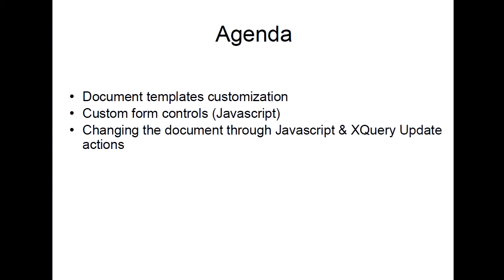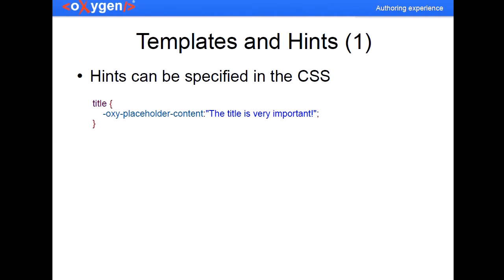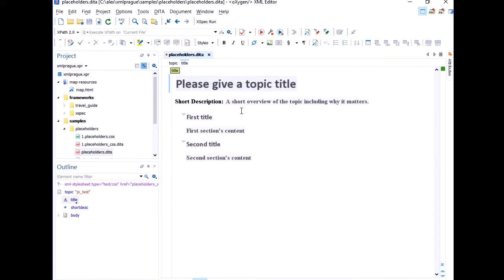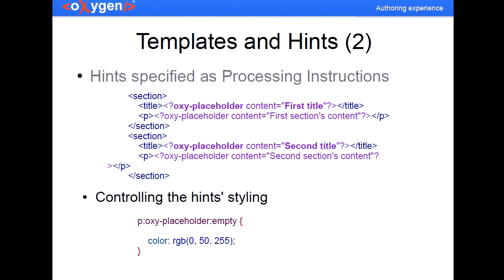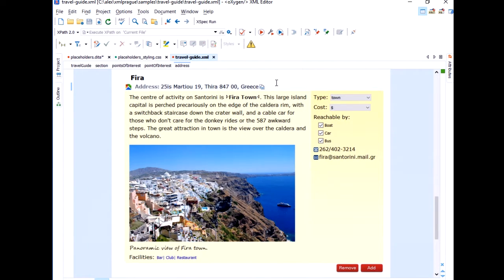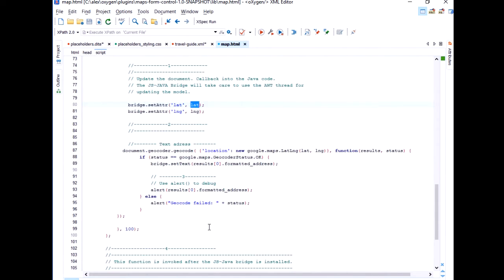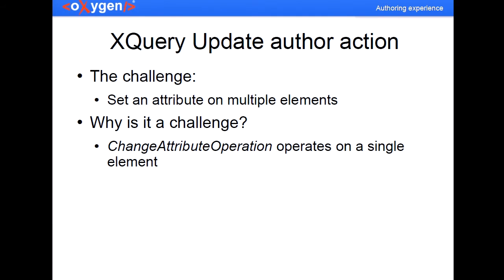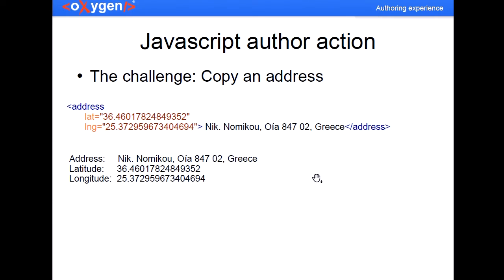"How to create an enjoyable authoring experience" presented by Alex Jitianu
oXygen provides a variety of ways to create a controlled authoring experience that allows people to create structured content without previous XML training. Discover how to approach customizing the authoring experience and some of the new functionality oXygen provides to facilitate this.

Recorded at Oxygen Users Meetup@XML Prague 2017